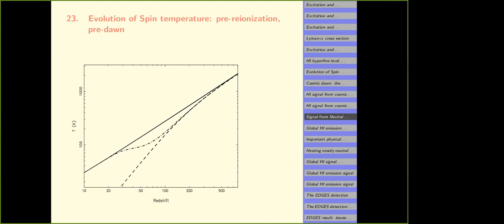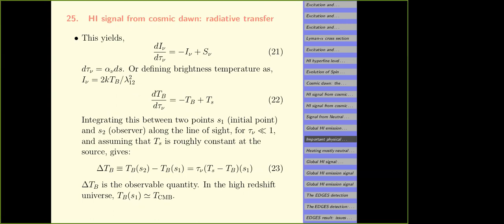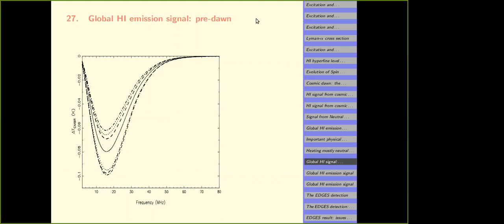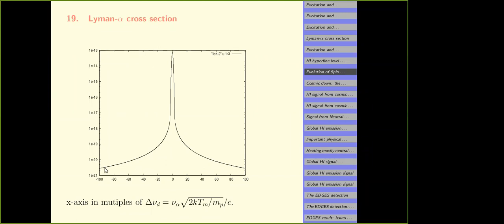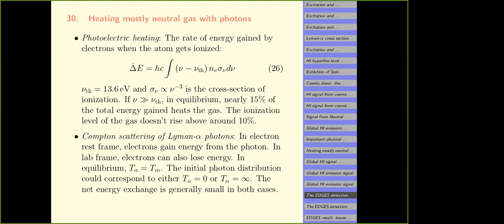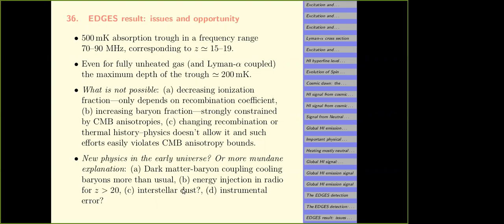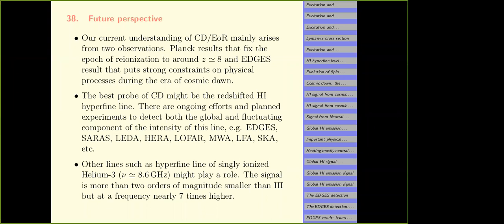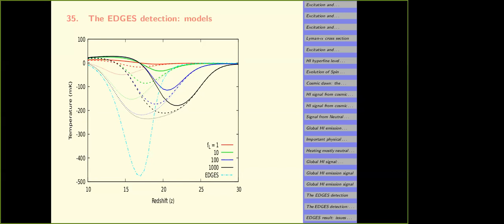Cosmic Dawn - 3 (School on 21-cm Cosmology & Reionization, 2021 )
Topic : Cosmic Dwan
Lecture : 3
Lecturer : Prof. Shiv k. Sethi (RRI, Bengaluru)